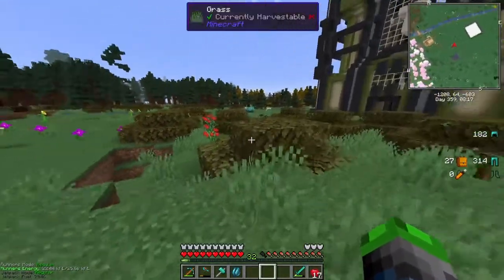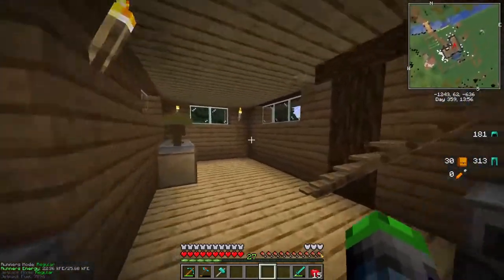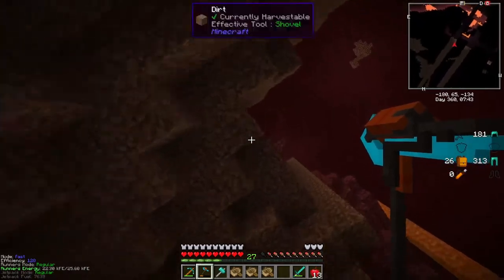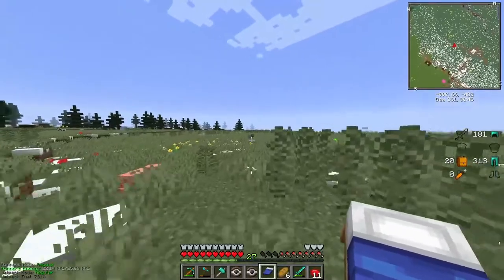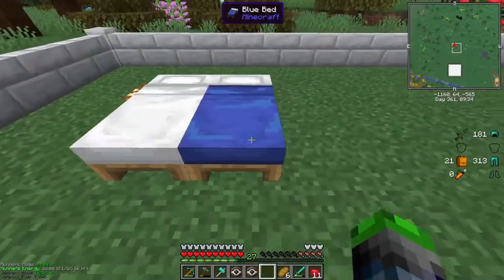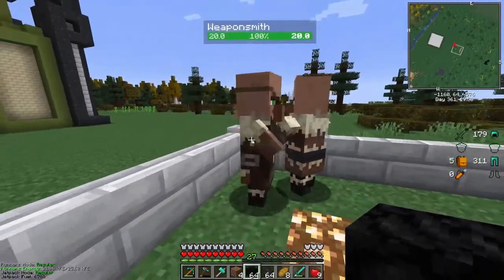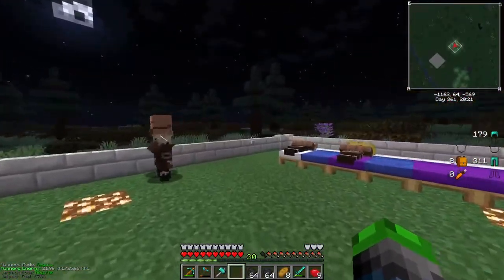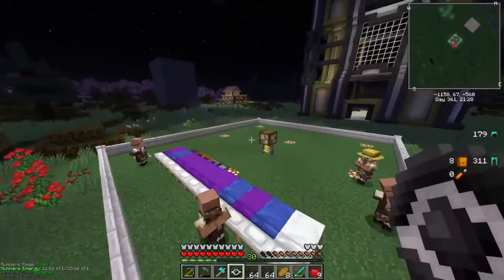Valhelsia 2 | We need Emeralds! | [EP 16]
Hey guys and gals, today we are working on getting some emeralds for out future base, we need these for our future reactors from Powa!

Links!